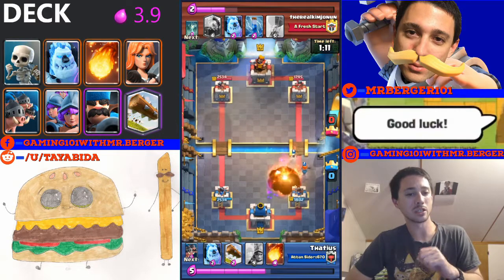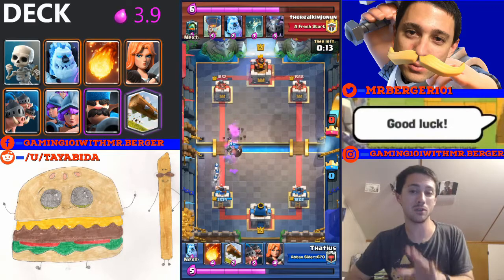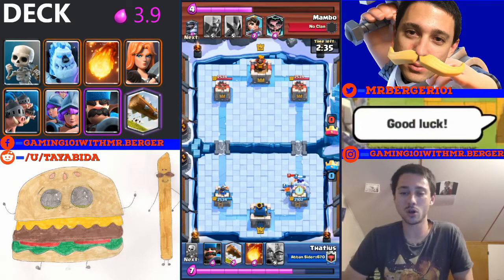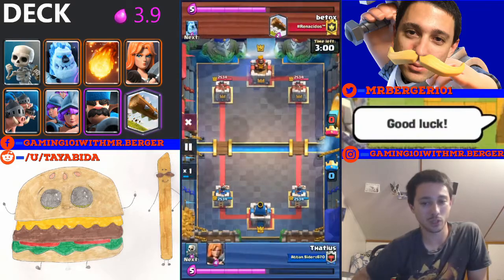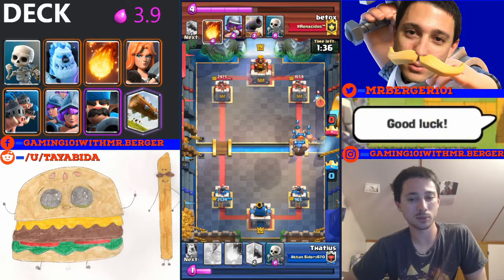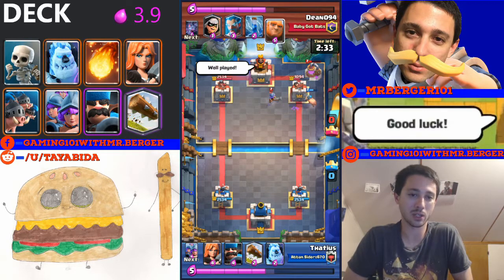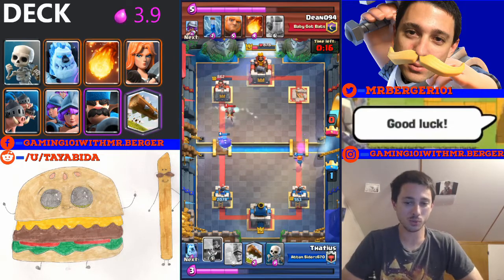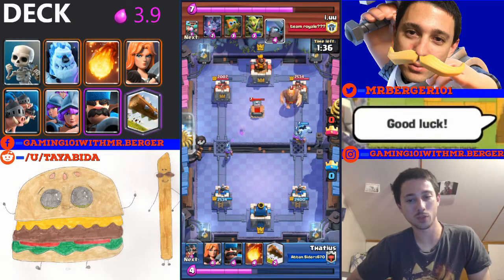🔴META DECK ALERT!🔴 Three Musketeers, Royal Hogs, and Hunter! One of the TOP Grand Challenge Decks!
Tonight we take a look at the deck that is currently 3rd most popular in Grand Challenges!  This Three Musketeers Royal Hogs Deck can do some serious damage!

I found this deck on RoyaleAPI and had to give it a whirl.  The first thing that jumped out to me was that it was a 3M deck without an elixir pump.  That being said, it has a considerable amount of Spell-Bait, making it just as viable as a deck that includes the Elixir Collector.

Ideally, you will bait out their Fireball or Poison with your Hunter.  This gives you safe passage for your Three Musketeers and/or Royal Hogs.  Sometimes, they’ll even Fireball your Royal Hogs, allowing you to safely play your Three Musketeers.

The Valkyrie will likely soon get nerfed, but she is such a powerhouse right now.  She fits into just about any deck, this one being no exception.  On top of that, you have an Ice Golem, essentially giving you two mini-tanks.

Never forget the power of playing Three Musketeers in the pocket!

Deck List:
Royal Hogs
Three Musketeers
Hunter
Fireball
Ice Golem
Skeletons
The Log
Valkyrie